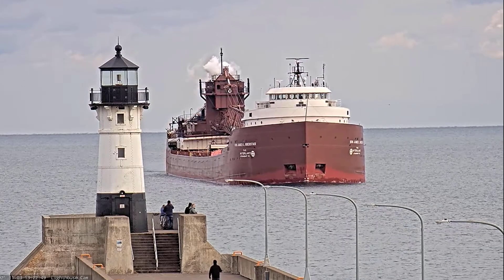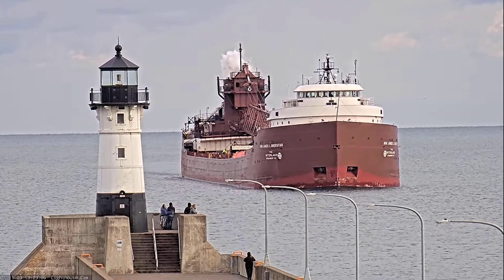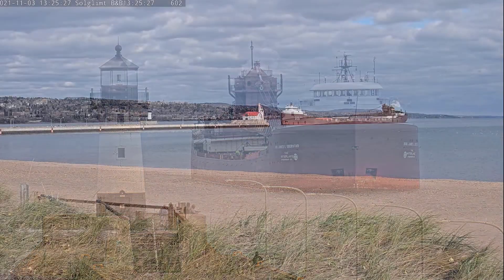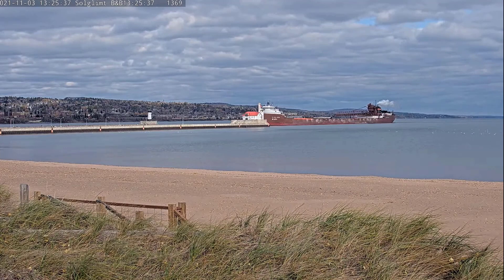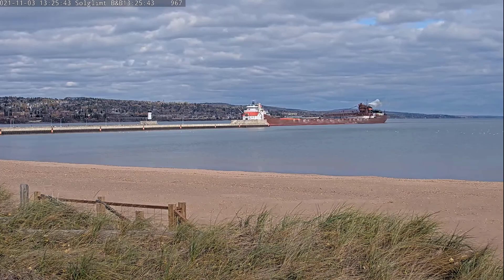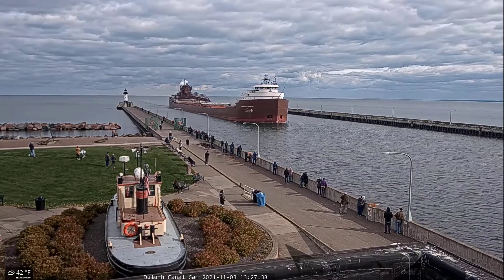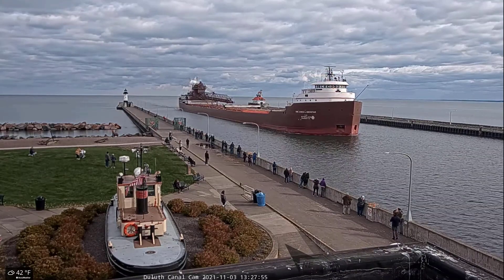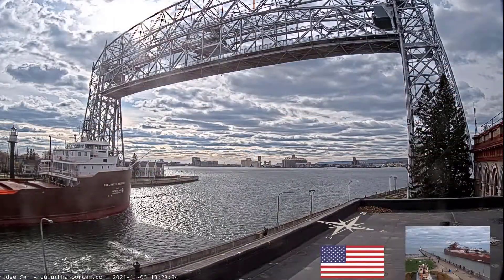Hon James L Oberstar arrived in Duluth 11/03/2021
Hon James L Oberstar arrived in Duluth this afternoon with a load of limestone.